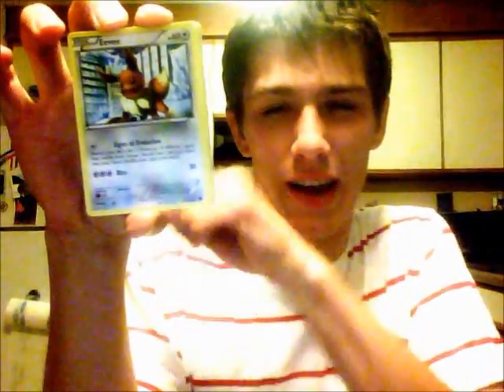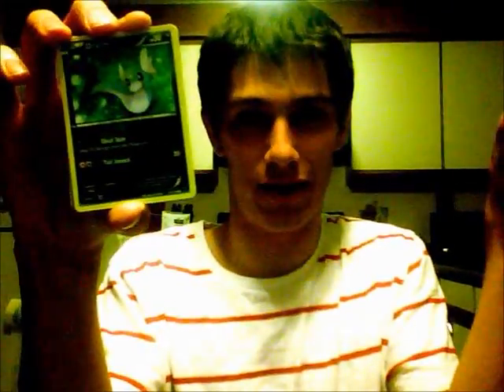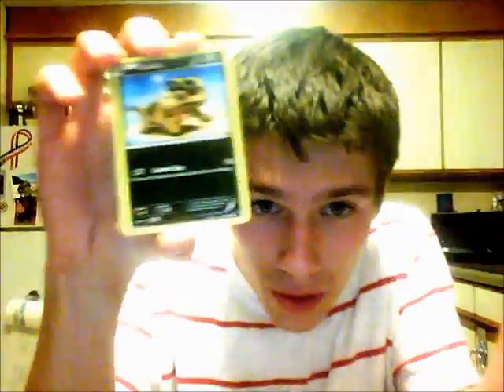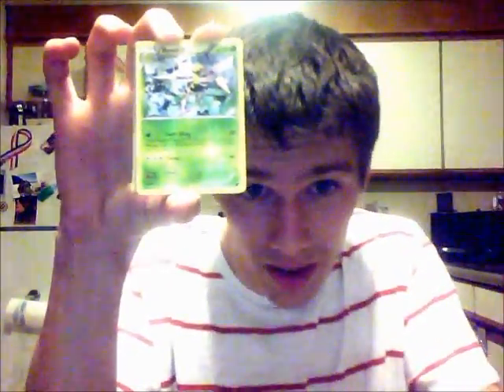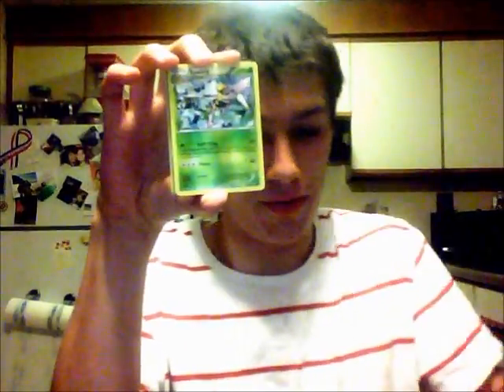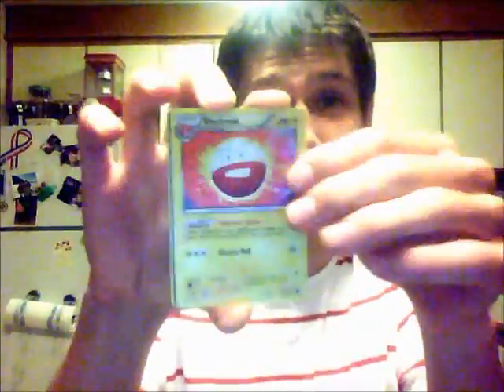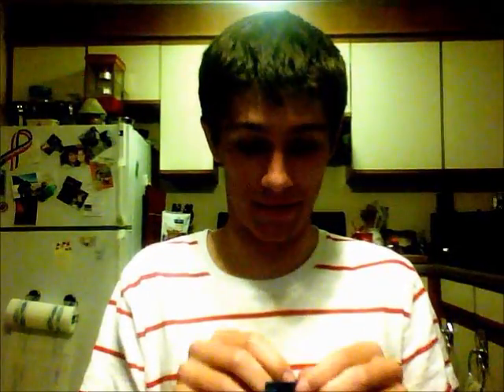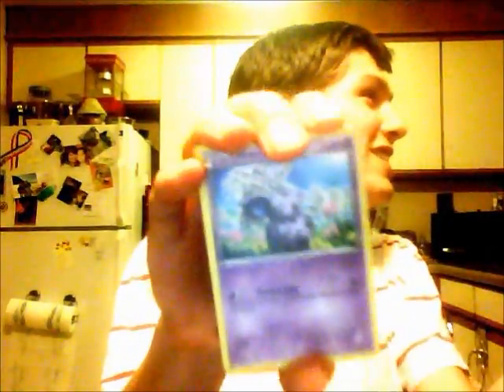Mr Jum's Team Plasma Freeze Card Quest Ep 5 [6/20/13]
The fifth attempt already. Even with a distraction and at first false program, we dive in the fun with three more packs of cards. What shall be discovered this time? Also I use different music than what I normally use for fun. Enjoy!
(Music by those who made "Muppet Race Mania". All OST are their art, not mine.)